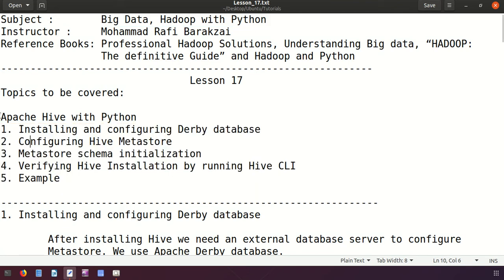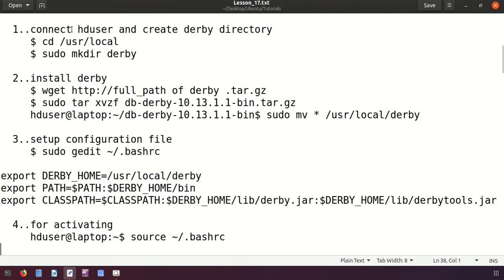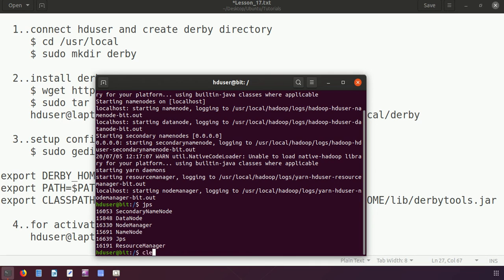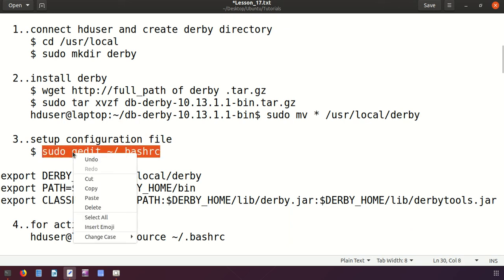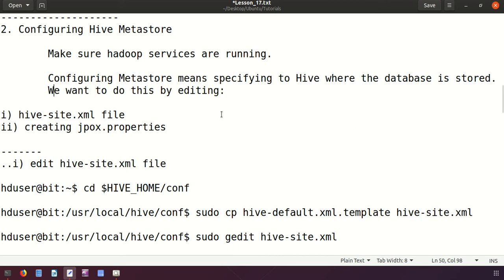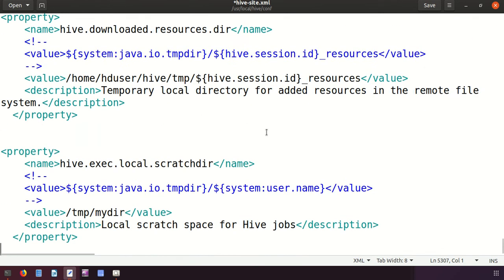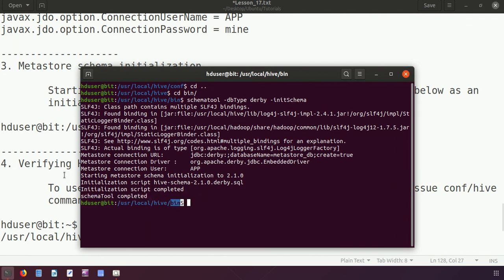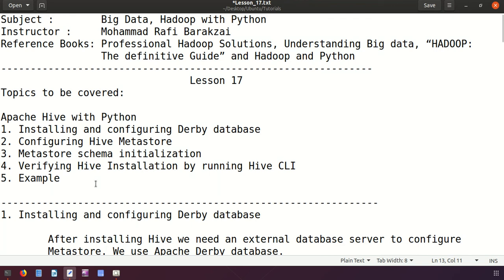Lesson 17 Hive metastore configuration derby db